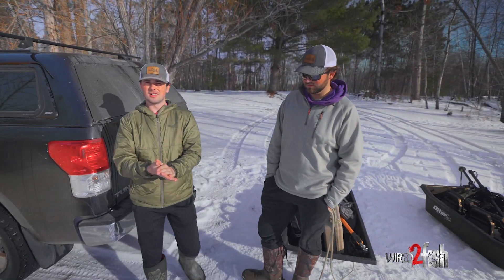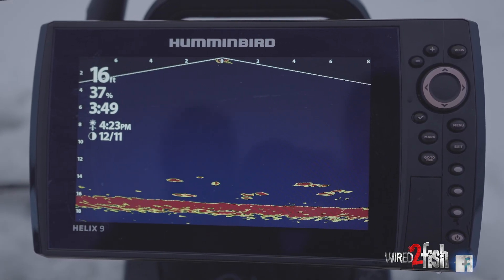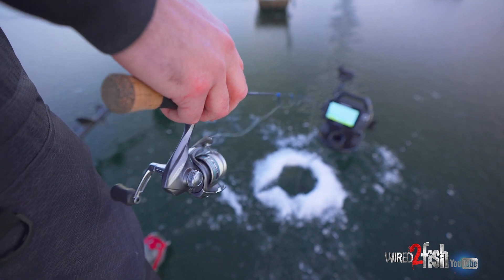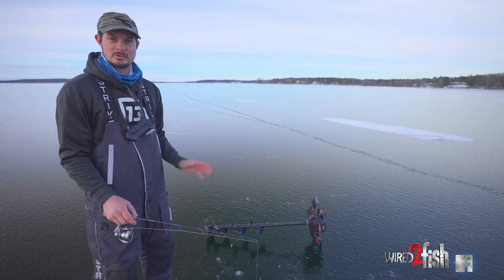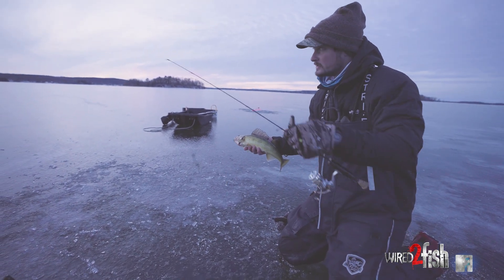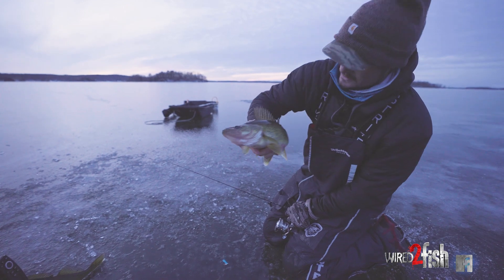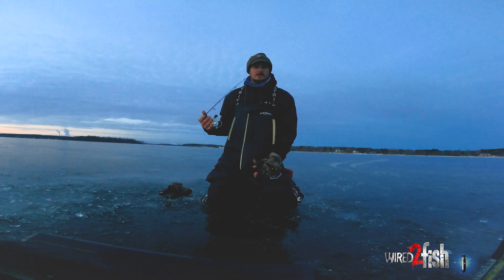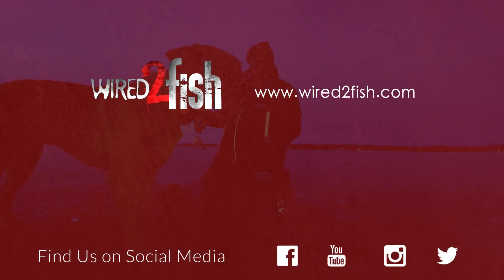Find and Catch MORE Walleyes In LESS Time | First Ice Tips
Ice fishing walleye during the early ice period is a productive sweet spot between the fall feeding period and the late winter doldrums. The formation of safe walking ice marks it, and walleye are still vigorously biting with a heightened metabolism. McKeon Roberts explains how he locates productive walleye spots through mapping and forward-facing sonar — actively scanning areas determines if they're worth fishing. Roberts then targets his quarry using spoons and a minnow head.

• ICE FISH FINDER - Humminbird ICE HELIX 7 G4 Series:
• LIVE IMAGING - Humminbird ICE HELIX 9 MSI+ GPS G4N MEGA Live Bundle

Walleye, being low-light feeders, typically become most active at dawn and dusk when they can see better than their prey. Low-light windows are also when you get the best sense of whether they are actively using an area. When there are many spots to choose from, you need to pick one and wait to see if the walleye show up — if they don't, there's usually little time to relocate with the bite window closing. Forward-facing sonar allows you to effectively run from hump to hump, quickly checking entire areas to locate forage and predator fish.

In summary, here are McKeon's 4 tips to locate and catch early ice walleyes:
1. Use mapping to identify productive spots.
2. Employ forward-facing sonar (if equipped) to quickly scan spots looking for life (baitfish and predator fish).
3. Focus fishing efforts during low-light periods — this requires getting out early enough in advance of prime bite windows so you can apply steps 1 and 2.
4. Use baits with glow finishes to add attraction to your presentation.